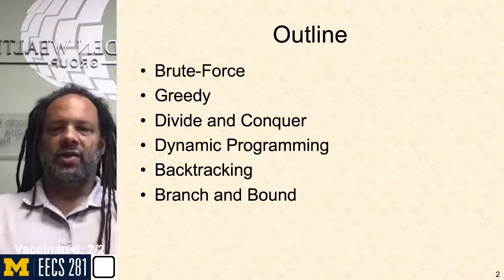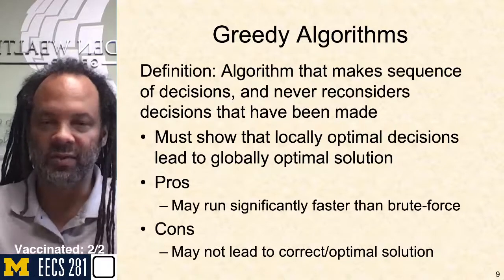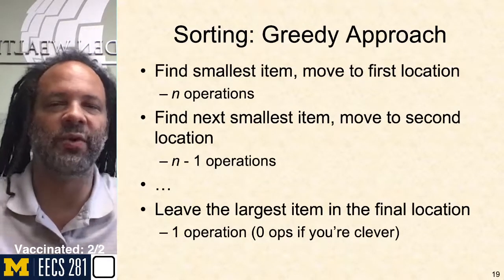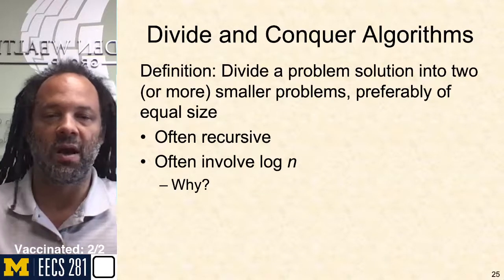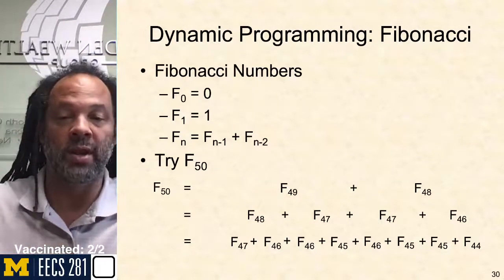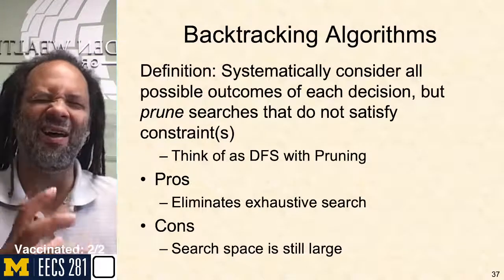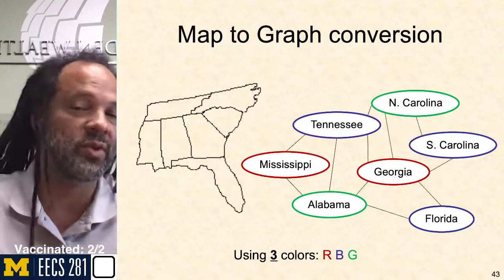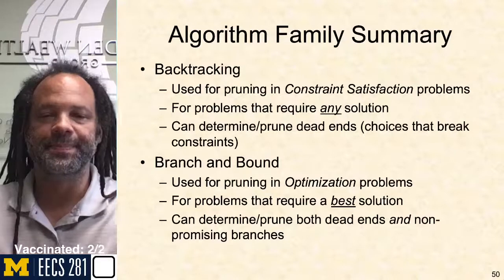EECS 281: S21 Lecture 21 - Algorithm Families